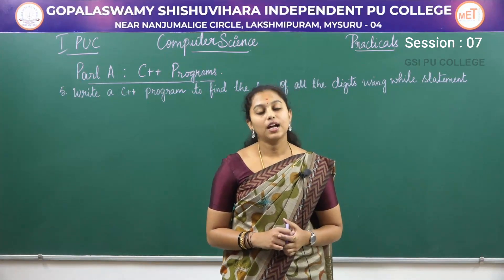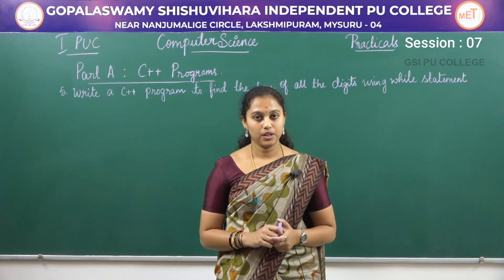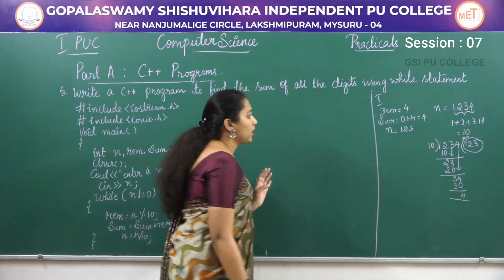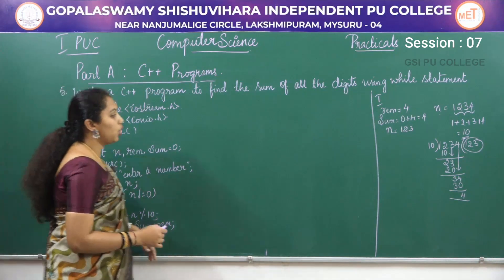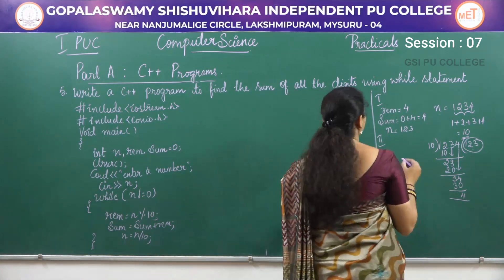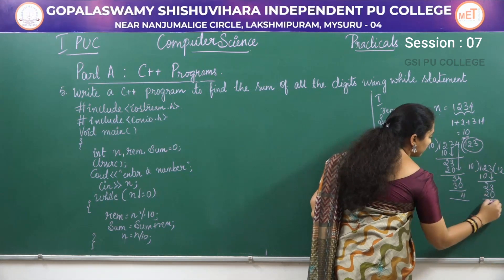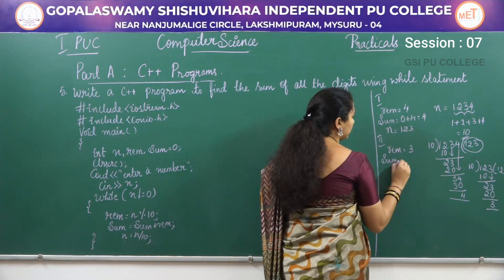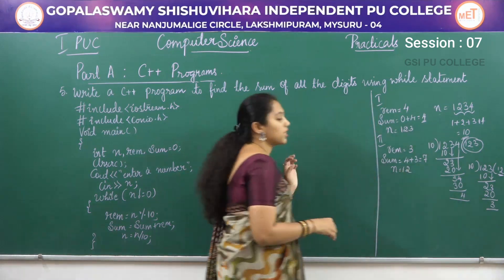COMPUTER SCIENCE | 1st PUC | LABORATORY | SUM OF ALL THE DIGITS| EXP 07